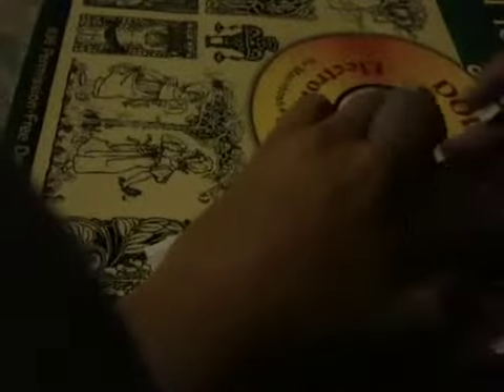Origami boomerang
It does come back